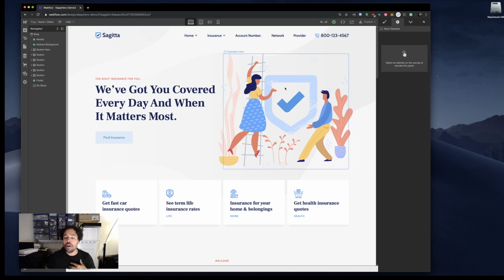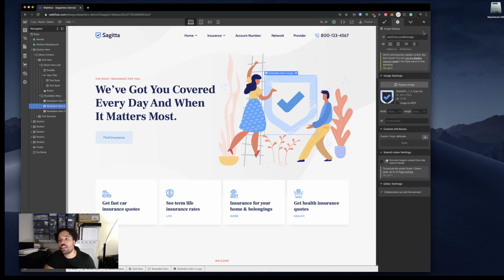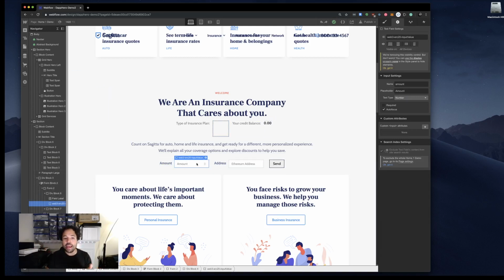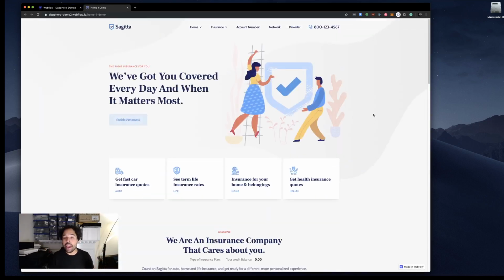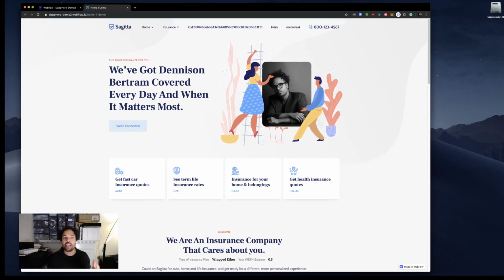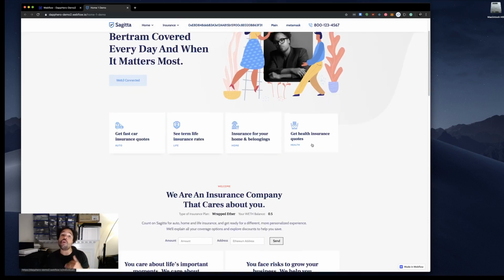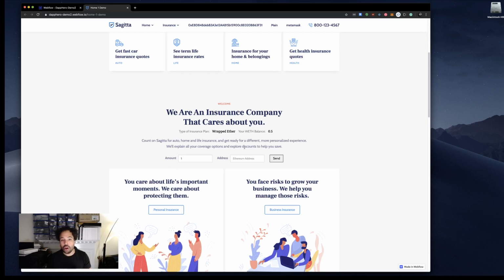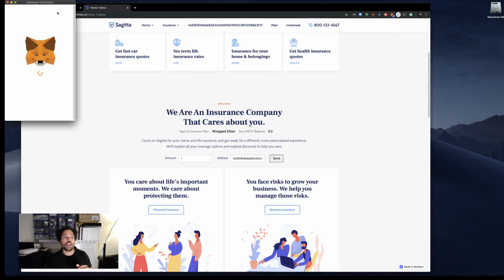DappHero! Back with another Conversion, this time with ERC20 Support!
What up loCoNoCo!
Low Code No Code has really taken off the past week! And I haven't been sleeping back with another demo this time with ERC20 support!

This version is really rough, so check the repo, but I'd wait till I make a few more fixes. :-)